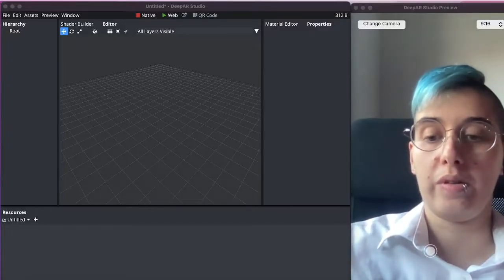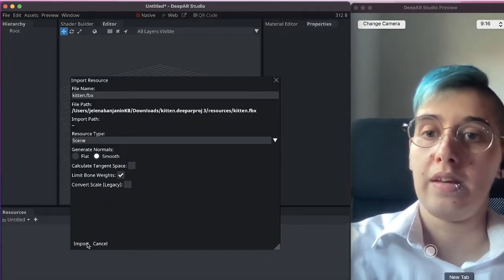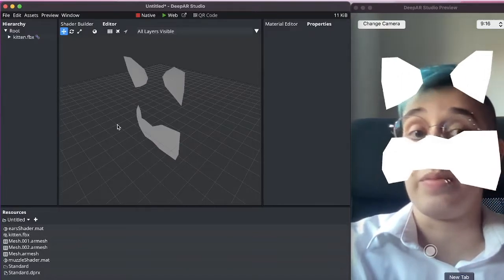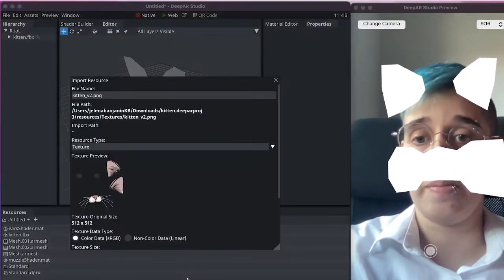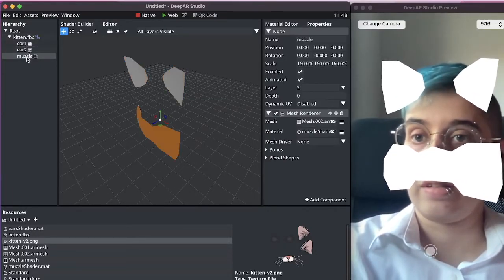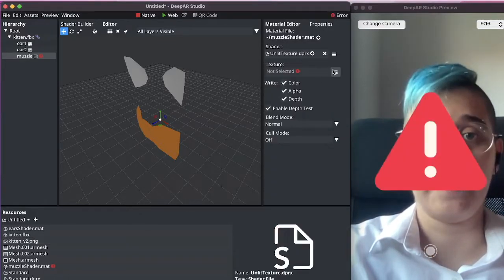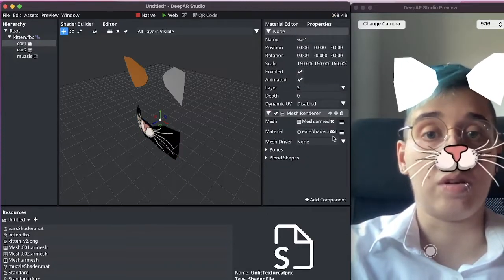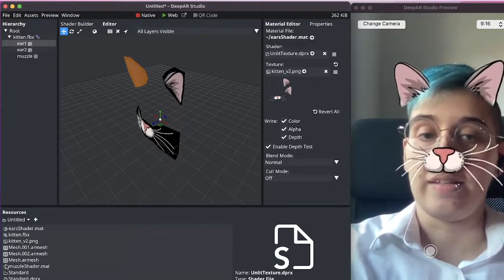Kitten FBX Model Quick Setup in DeepAR Studio - Tutorial Shorts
Import an FBX model, textures and a prepackaged shader and set up the effect in DeepAR Studio.